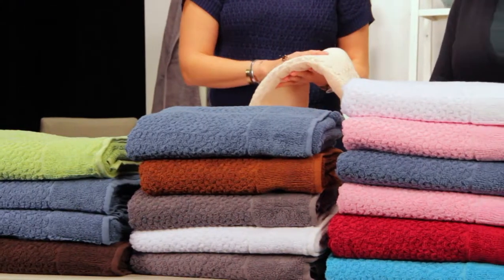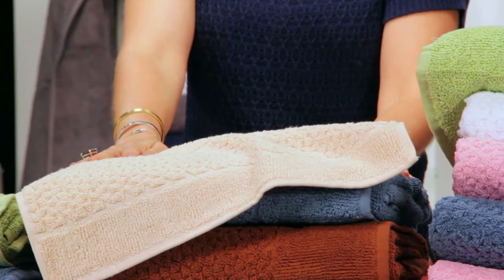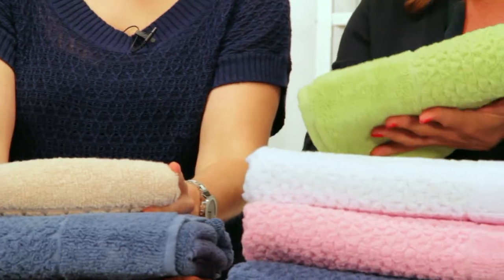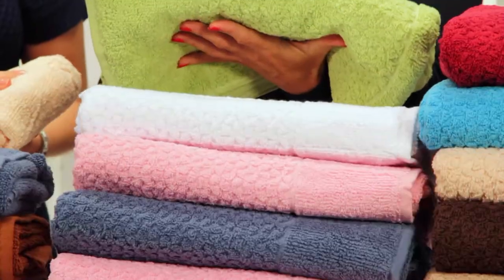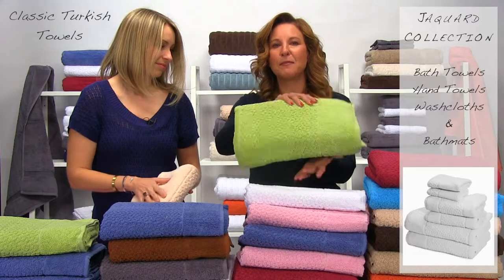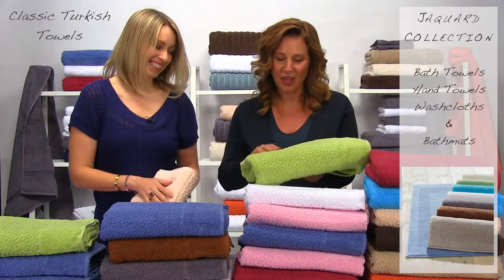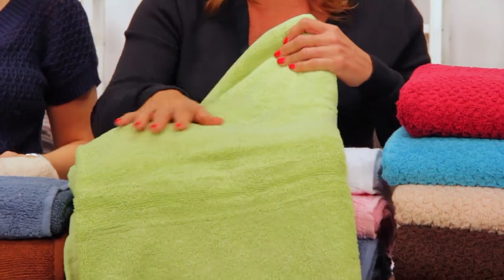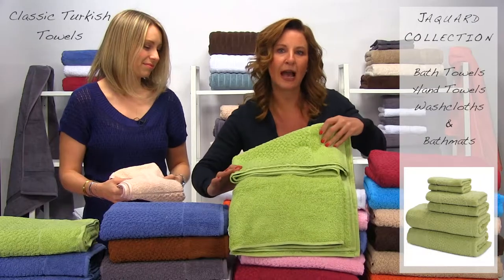Jaquard Style Towel Set by Classic Turkish Towels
View our luxurious Jaquard style bath towels, hand towels, and washcloths. Available in a wide assortment of colors, these towels have an ultra-plush feel and can withstand heavy daily use